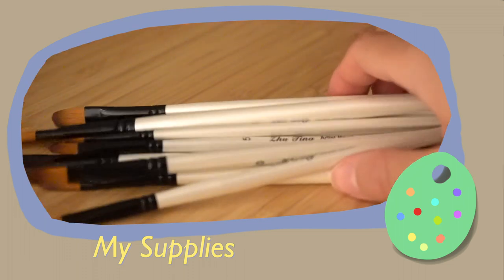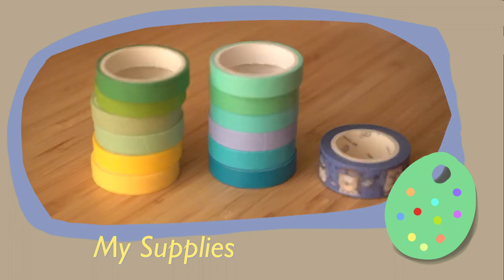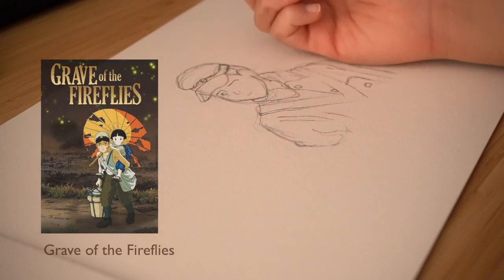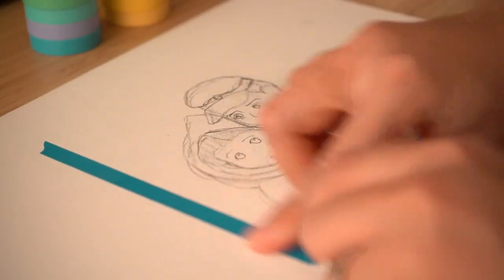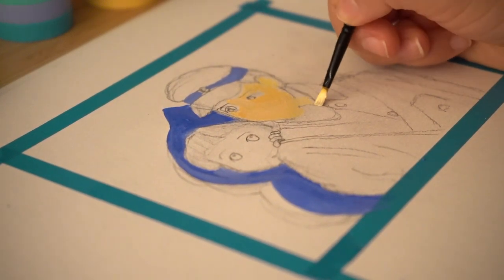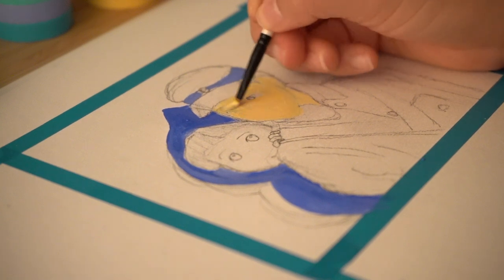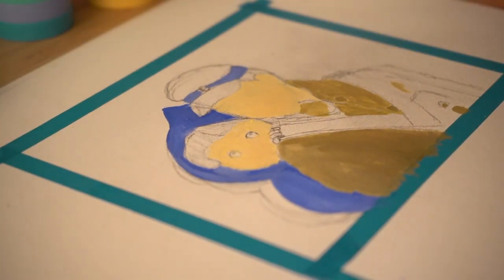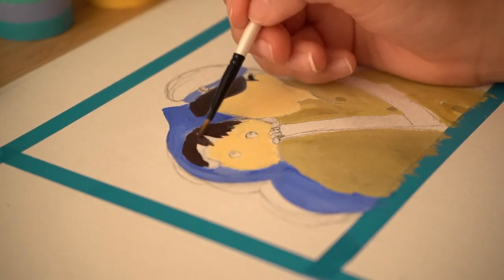Grave of the Fireflies - Gouache Painting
Lately, I've been wanting to practice more facial expressions and faces in the animation stage. I choose Grave of the Fireflies as a reference and I hope you guys like it!

GraveoftheFireflies is one of my favorite films by Japanese director Isao Takahata from StudioGhibli . I believe it to be one of his best films next to The Tale of The Princess Kaguya which is also my favorite.

The supplies are the beginning I bought through Alli Express and I gotta say the quality of the brushes had me at awe and love the cute washi tape!

Lucy (Moshilulu)

I'm on Twitter as well!